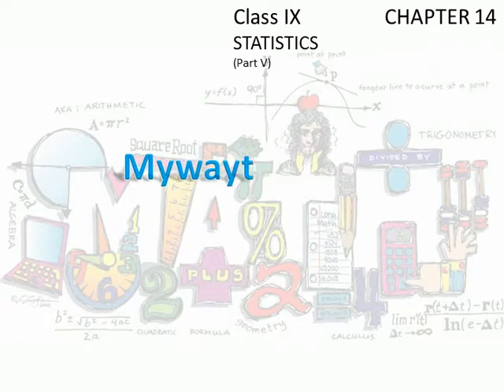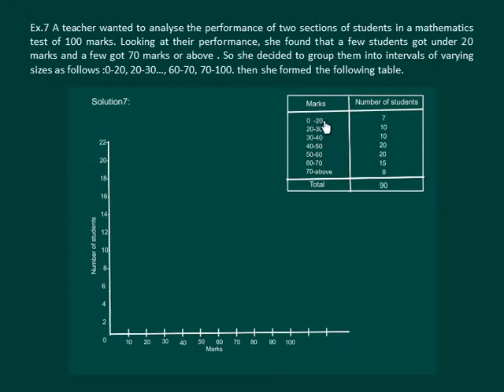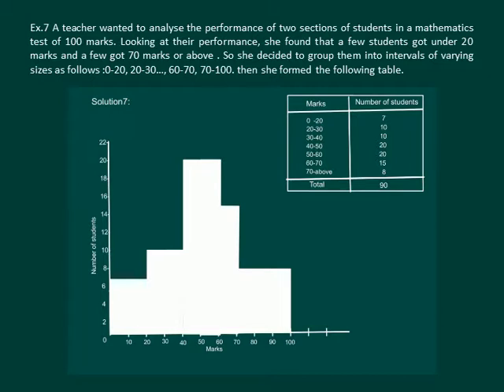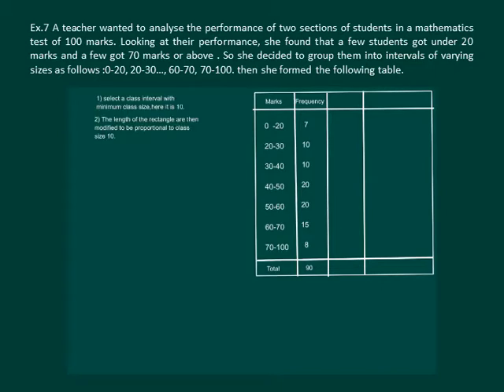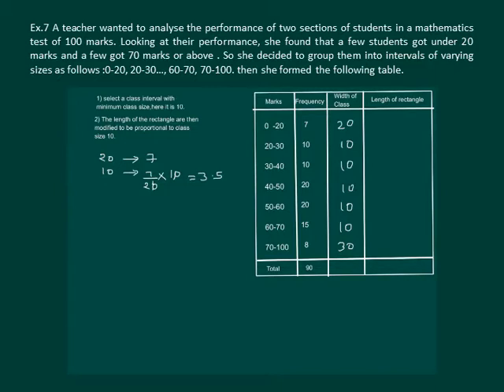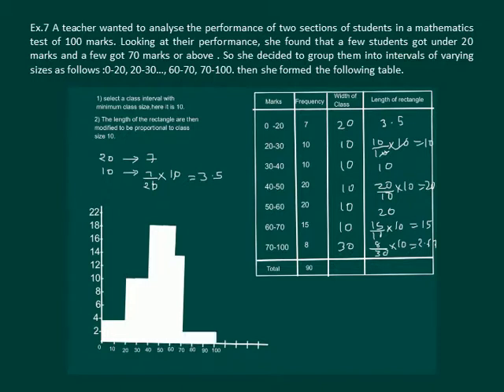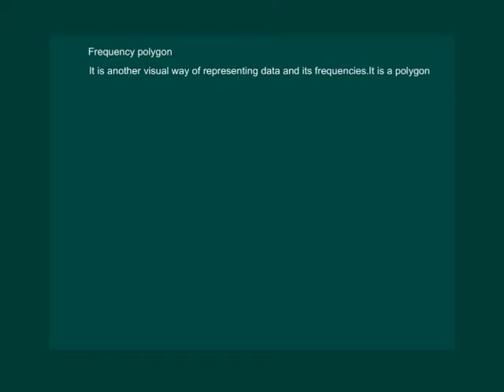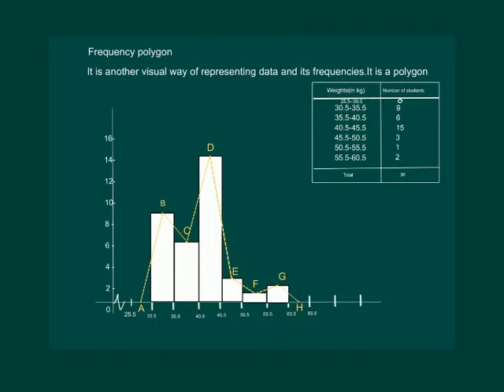Math Class 9 Chapter 14 Part V|STATISTICS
STATISTICS

Every day we come across a wide variety of information’s in the form of facts, numerical figures, tables, graphs, etc. These are provided by newspapers, televisions, magazines and other means of communication. These may relate to cricket batting or bowling averages, profits of a company, temperatures of cities, expenditures in various sectors of a five year plan, polling results, and so on. These facts or figures, which are numerical or otherwise, collected with a definite purpose are called data. Data is the plural form of the Latin word datum. Of course, the word ‘data’ is not new for you.
Our world is becoming more and more information oriented. Every part of our lives utilises data in one form or the other. So, it becomes essential for us to know how to extract meaningful information from such data. This extraction of meaningful information is studied in a branch of mathematics called Statistics.
The word ‘statistics’ appears to have been derived from the Latin word ‘status’ meaning ‘a (political) state’. In its origin, statistics was simply the collection of data on different aspects of the life of people, useful to the State. Over the period of time, however, its scope broadened and statistics began to concern itself not only with the collection and presentation of data but also with the interpretation and drawing of inferences from the data. Statistics deals with collection, organisation, analysis and interpretation of data. The word ‘statistics’ has different meanings in different contexts.